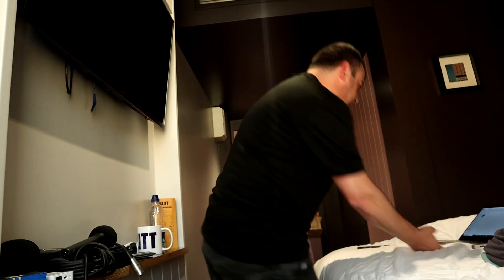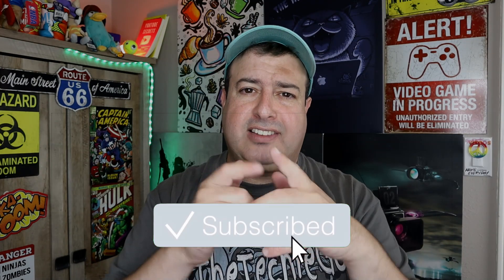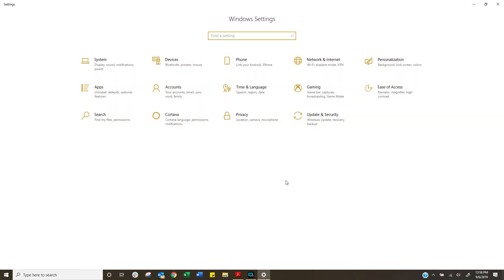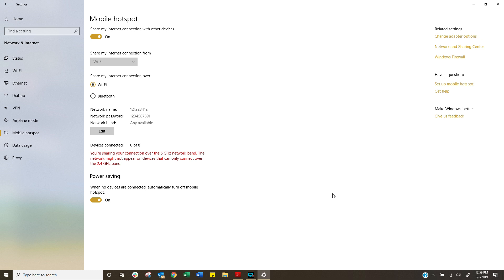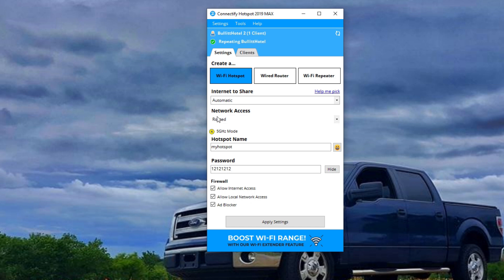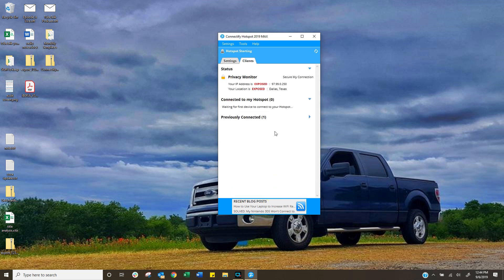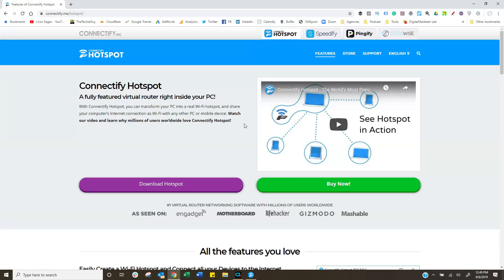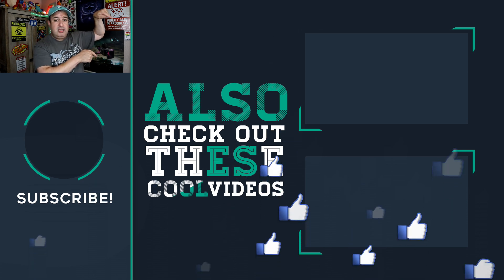DON'T buy a WIFI Extender - BOOST your WIFI with your computer with Connectify | TheTechieGuy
BEFORE you rush out and buy a wifi extender or booster,  see how you can BOOST your WIFI signal for faster internet with your computer!
In this video, I will show how you can make your windows 10 as a hotspot, but instead of using your phone as a repeater or buying hardware as a repeater, now you can use your PC to boost your WiFi signal in Bridge Mode so its a true repeater.
How can you set up a hotspot with Windows 10 and how can you use your computer as a repeater? All the solutions are in this video!

Other How to get faster WiFi and faster Internet videos are here too: